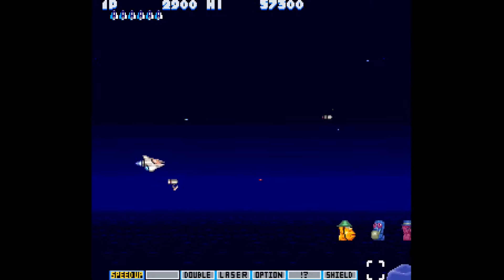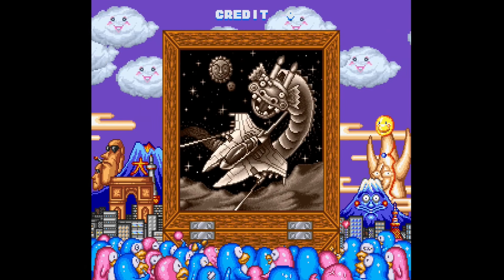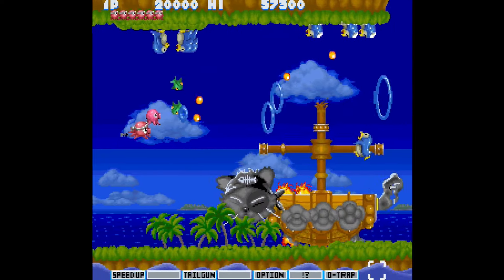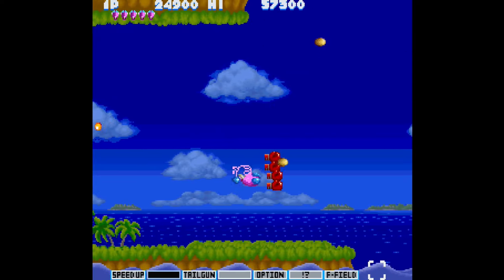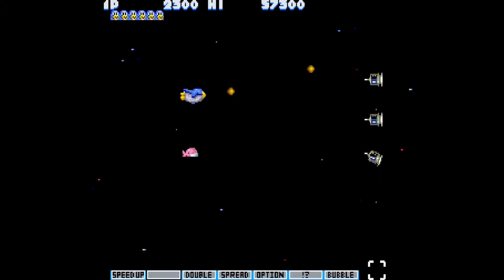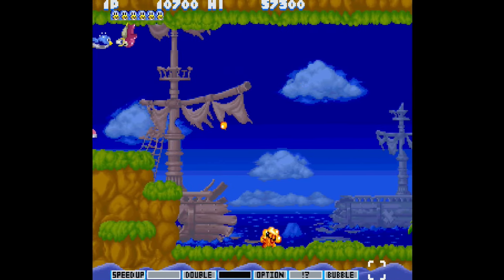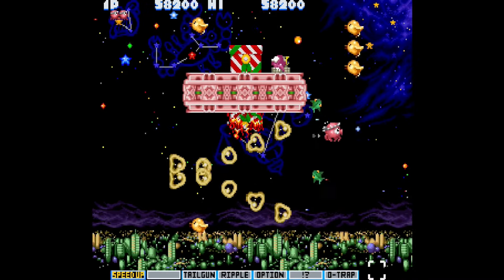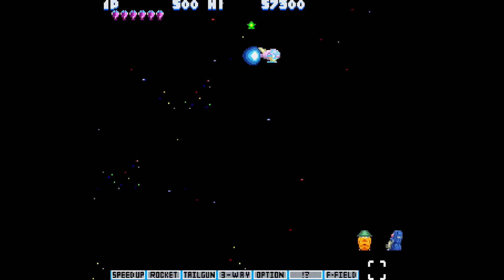PARODIUS DA! | MiSTer & Analogue Pocket | WIP Alpha Core Gameplay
A special thanks to @atrac17 for loaning the board for development.

Let's check out Parodius Da! Shinwa kara Owarai e (Parodius! From Myth to Laughter) which is currently a WIP MiSTer and Analogue Pocket core that's still in it's Alpha stage. At some point after being in BETA, the core will get a public release, when all bugs or known bugs are squashed.

THIS VIDEO IS NOT A REPRASENTATION OF A FINAL RELEASE.

Taken from Gradius Fandom 👇
Parodius Da! ~Shinwa kara Owarai e~ (パロディウスだ! －神話からお笑いへ－?, lit. "It's Parodius! ~From Myth to Laughter~") is a shoot 'em up arcade game and is the second title in the Parodius series produced by Konami. The gameplay is stylistically very similar to the Gradius series, but the graphics and music are intentionally absurd.
This game is often mistaken as the original game of the series. The lesser known original game, Parodius, appeared on the MSX computer (in Japan only).

The year is 1992. Not much time left in the 20th Century, and all over the world people have lost their hopes and dreams. Government officials only care about getting rich themselves. Children now love their computers more than their own mothers. Even though young people sense the imminent destruction of the human population, they bury their minds in the thrills of the game center. But the root of all the evil is too horrible to speak of, for it lies in the gopher-faced, headbanded, Great Octopus.

One day, our octopus friend gets into a fight to the death with his old rival, the Bug. Our octopus wins and people start to call him Mr. Parodius. On his paid vacation, he goes to the countryside to enjoy a little farming. Returning to our ready-made octopus pot, he reads the "Universe" newspaper and nearly falls off his chopping board on surprise.

There's a picture of the mysterious Great Octopus with the Earth in his arms. "F...father?", he stutters. It was his father, who had disappeared just two years before, never to return home. His old friends, who had seen the paper, rushed over.

"Vic Viper"... Retired after the war on Dimension Three's G-World. Runs a home for the retired. Age: 58.

"Pentarō"... His hobby is playing with air guns. The child of penta and Penko. Age: 9.

"TwinBee"... One twin from the set. Has a cute face and is a formidable foe, able to destroy enemies easily. Age: 17.

How strong can a gang of this size be? They're lots of fun, but can't be relied on. Whatever happens is not their fault. So Octopus sets out on a search for the truth and with his companions begins to travel the world!